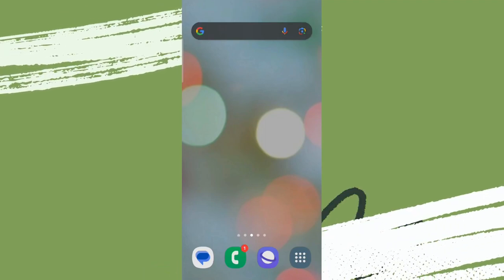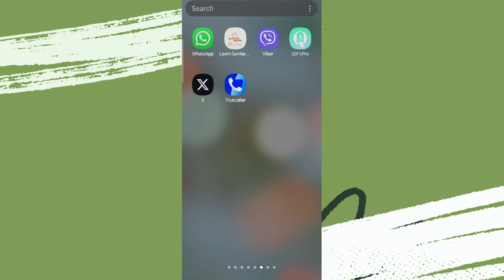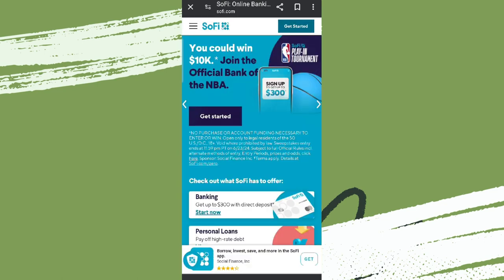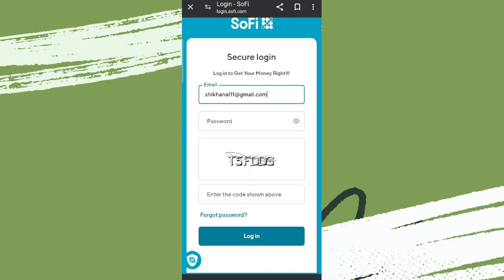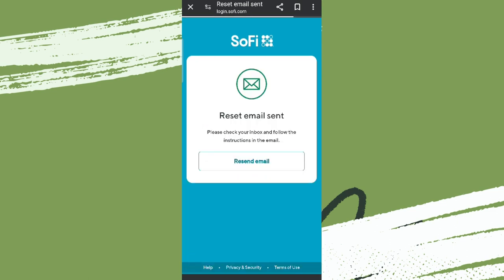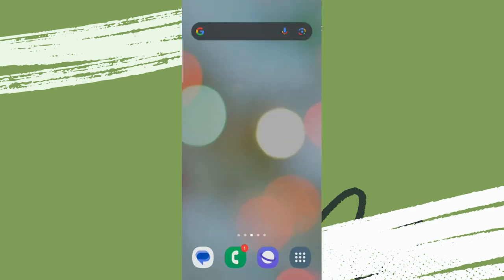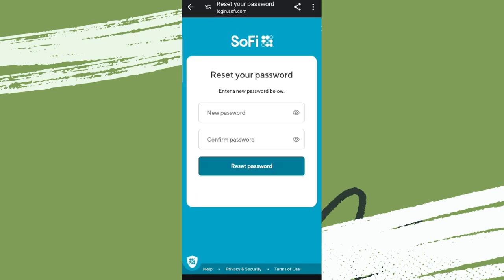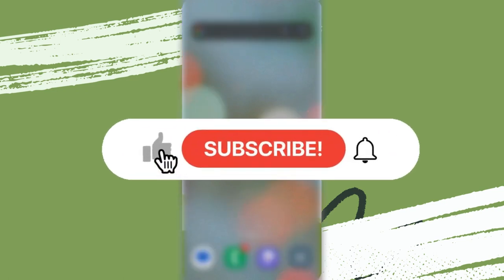How to Reset Sofi Password (2024) | Restart Sofi Password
Reset your SoFi password? This video will guide you through the instrcution to reset your SoFi password quickly and securely. Whether you're accessing your loan, investment, or bank account, regain control of your SoFi access and continue managing your finances without hassle.